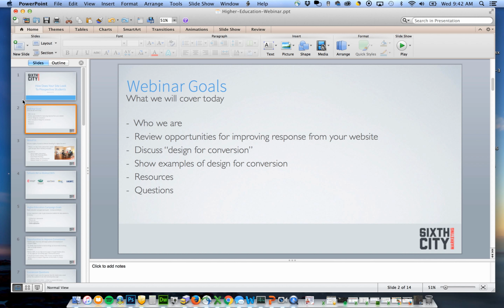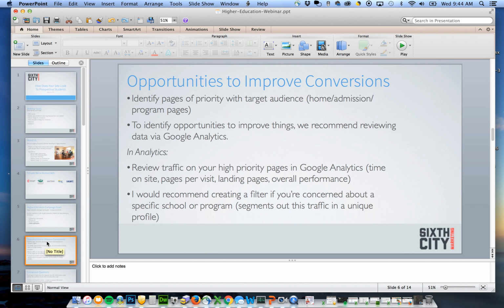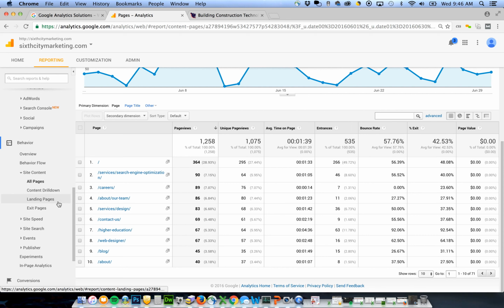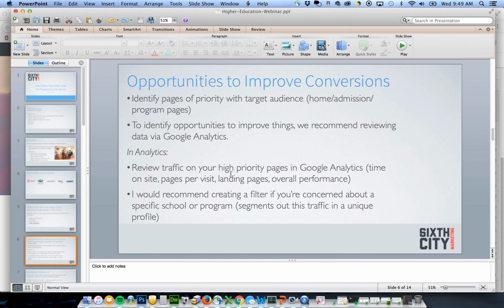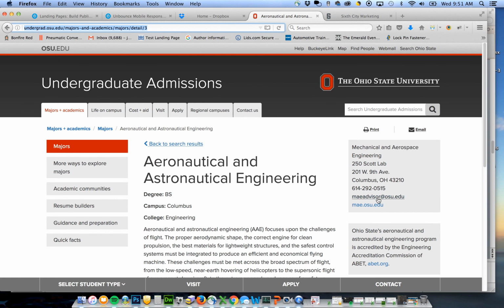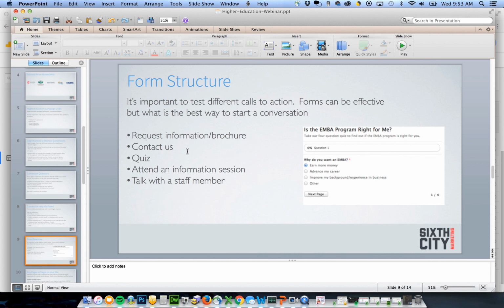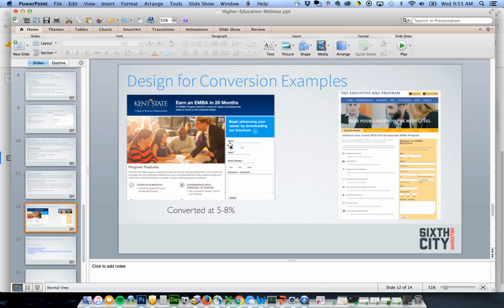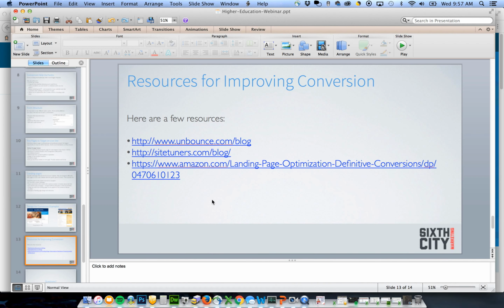Higher Education Webinar - Conversion Tips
At Sixth City Marketing, we work with a diverse array of fields, and that includes having extensive experience in higher education. We’ve worked with major universities, small private colleges, trade and specialty schools, and even religious educational institutions, and we love tackling the challenges that the higher ed space provides.

We also like to give our customers and prospective customers tips and inside looks at some of our processes, so we often post helpful articles to our blog and create instructional videos. In this one, our CEO and founder John Sammon takes a look at conversion tips for higher education institutions.

Some of the key points he offers up include:

• Increasing response via online form submissions, phone calls, emails, and online applications

• Finding opportunities to improve conversions

• Using Google Analytics and reviewing traffic on your high-priority pages

• Creating a filter within Google Analytics

• Using key elements in prominent places on a page to promote conversions

• Using forms “above the fold” of the page to increase engagement

• Setting up goal tracking for your campaign

• Getting people to convert via landing pages

CHAPTERS

00:00 Introduction
00:54 Webinar overview
01:29 About Sixth City
02:34 Metrics of an internet marketing campaign
03:01 Making improvements
04:39 Google Analytics example
06:36 Filtering traffic
07:48 Conversion best practices
09:17 Using forms
10:14 Goal tracking
11:12 Using Wufoo
12:30 Key pages to target
13:34 Landing pages
14:56 Unbounce
16:12 Resources
16:45 Contact

▶ Want to find out more about the types of SEO and how they should be approached in 2025 and beyond?

▶ Visit out our website to learn more about our SEO offerings for higher education

We also focus have pages detailing work for PPC and web design